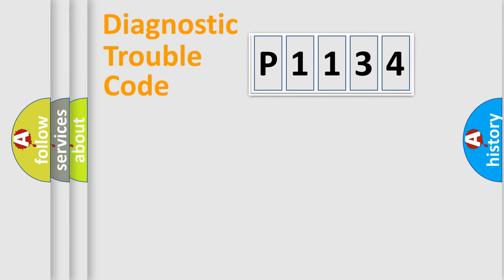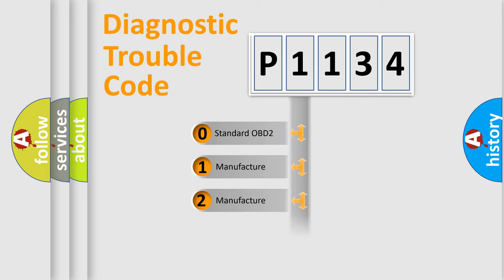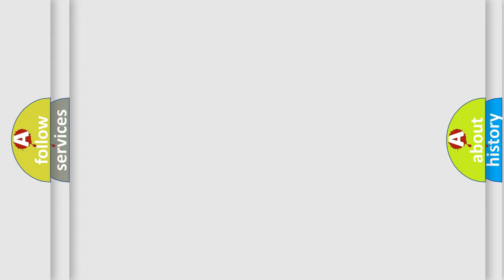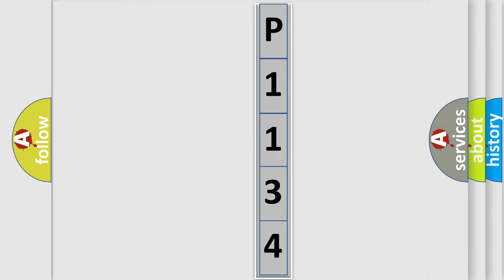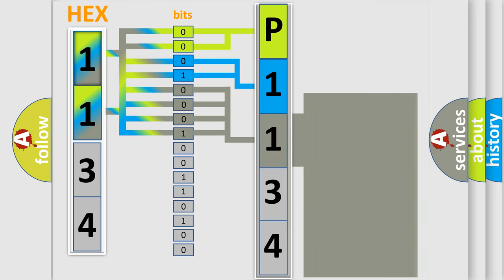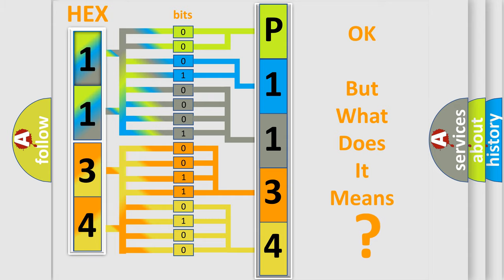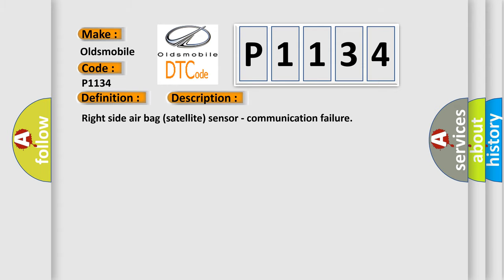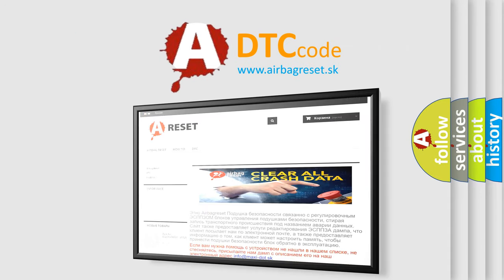DTC Oldsmobile P1134 Short Explanation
Contents:
0:21 Basic DTC analysis according to OBD2 protocol standard.
1:48 Insight into programming
2:58 A diagnostically understandable description of the Diagnostic Trouble Code
3:05 Basic error definition

Make
Oldsmobile
Code
P1134
Definition
SRS Right Airbag Satellite Sensor Communication
Description
Right side air bag satellite sensor - communication failure
Cause
1 Visually check the wiring harness connection2 Replace the harness if it has visible damage3 Replace the RH side air bag satellite sensor4 Replace the air bag diagnosis sensor unit5 Replace the related harness